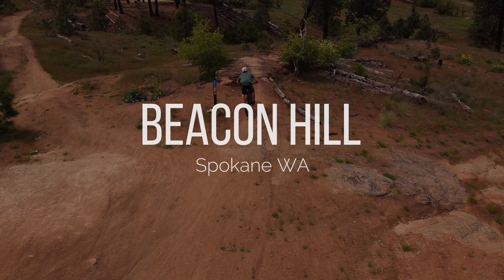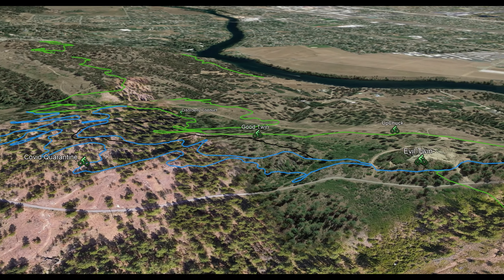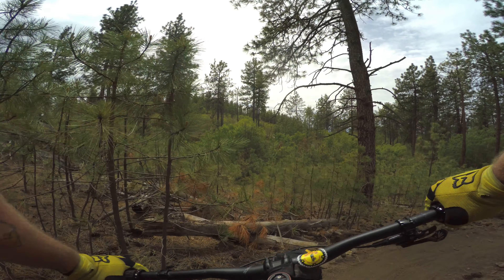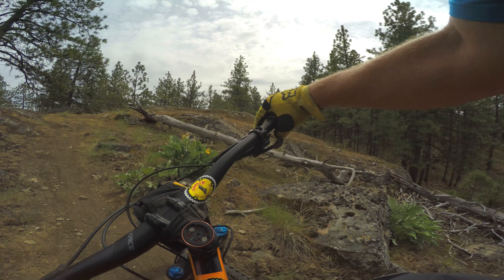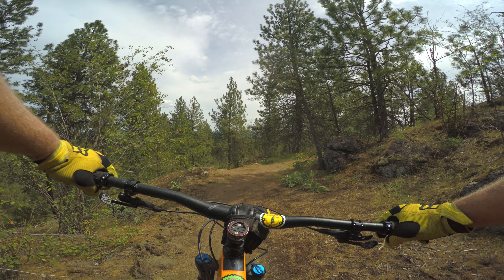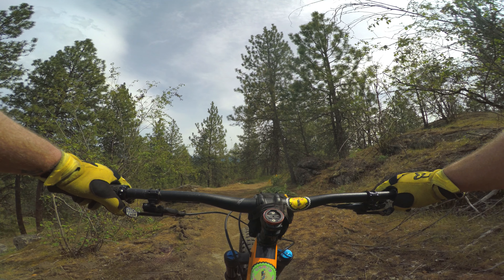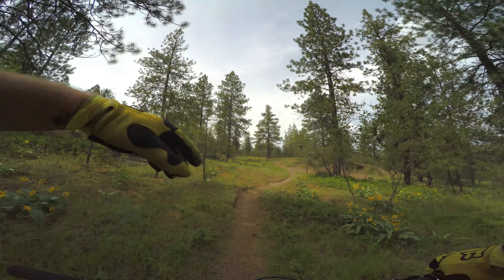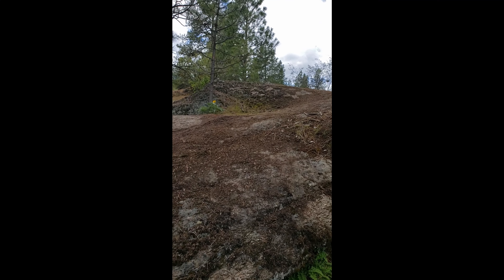Covid Quarantine/ Getting Sick at Beacon Hill MTB Park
Covid Quarantine trail is a new sick XC trail at Beacon Hill MTB Park. Built in early  2020 Covid Quarantine trail is about 1 mile long and can be ridden from either direction, though there is slightly less climbing if done from west to east. Rock rolls, berms and some techy stuff you don't find in a lot of cross country trails are plentiful no matter which direction you ride this trail. If you haven't already you should give this trail a spin then next time you're running laps at Beacon Hill MTB Park.